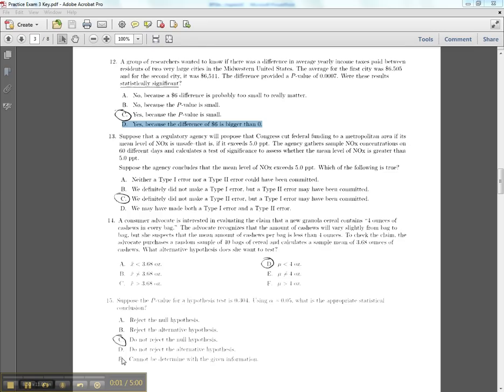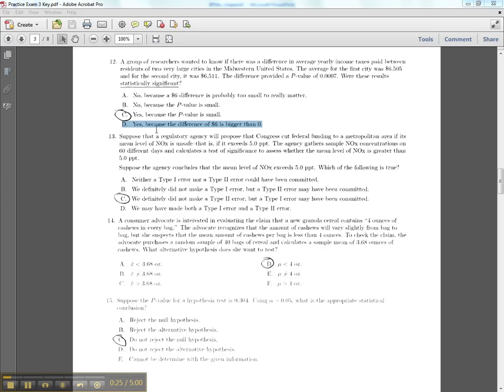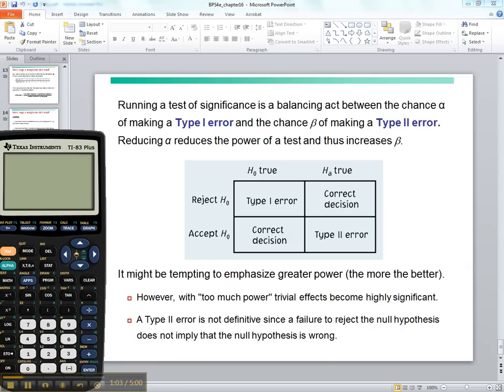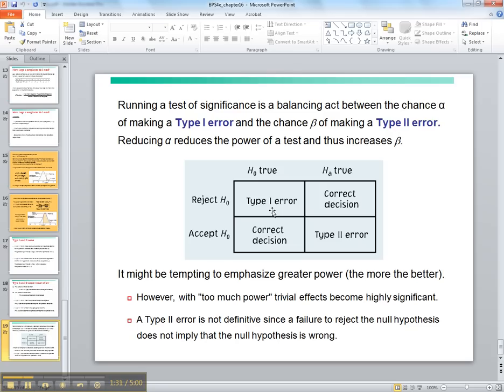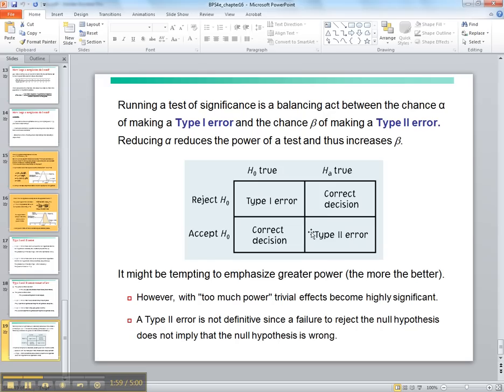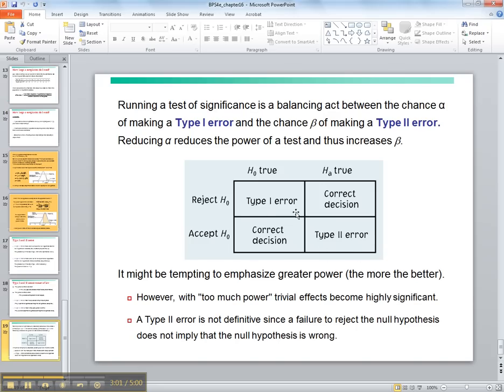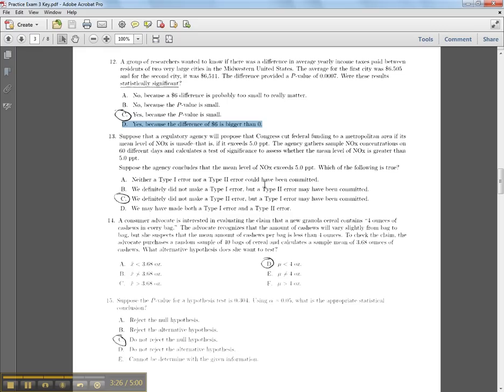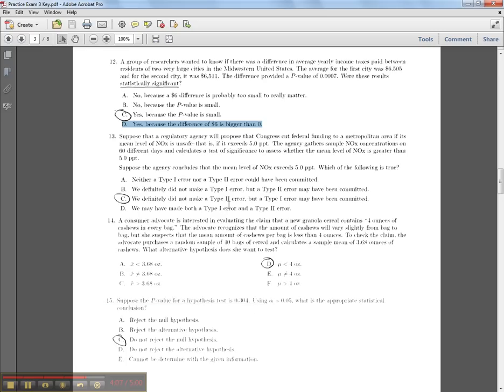Stats 221 - Practice Exam 3 - #13